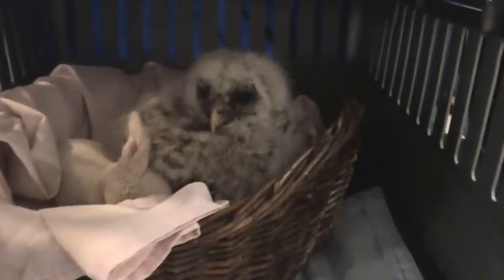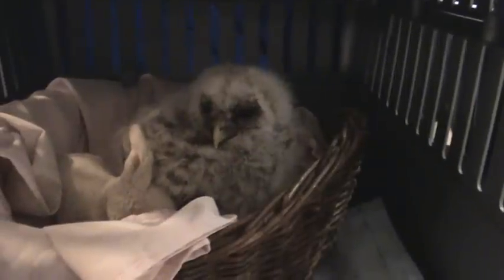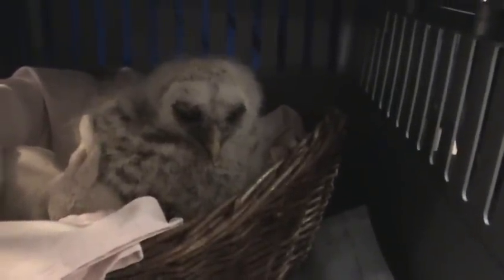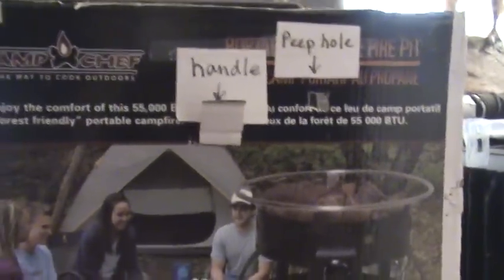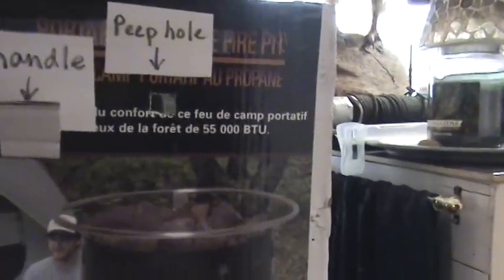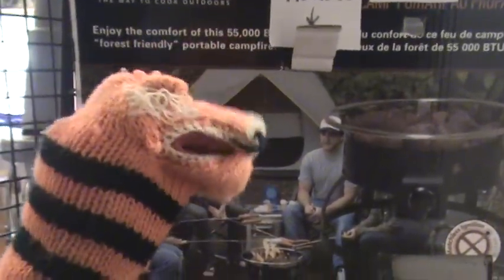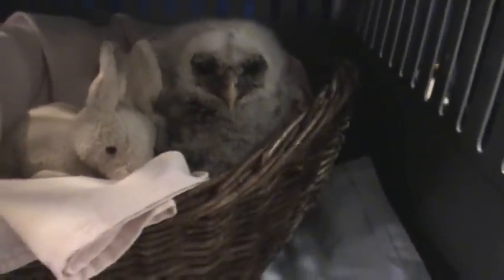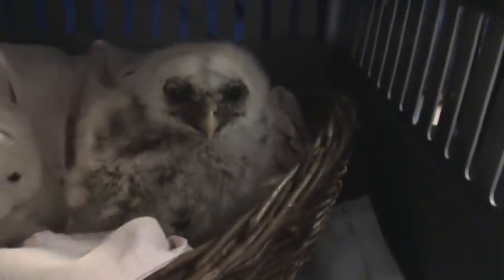Owl - Monteen McCord shows young barred Owl 'Jasper' 4/5/13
- Hawk, Owl and Eagle expert Monteen McCord teaches about birds of prey. Visit website for more FREE Information and FREE Videos. Book Monteen to bring her incredible LIVE SHOW to your school, civic organization, nature center, etc.
It is AMAZING!  Also, if you would like to become a supporter, you may make a donation at the website. It is a tax deduction (501C3) and it would be much appreciated (It takes much work and dedication to care for these incredible birds).